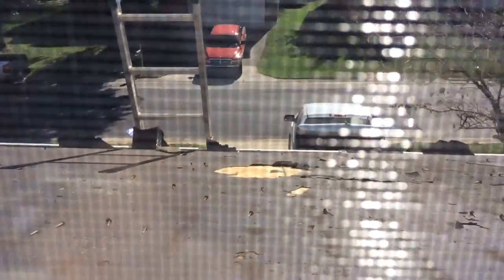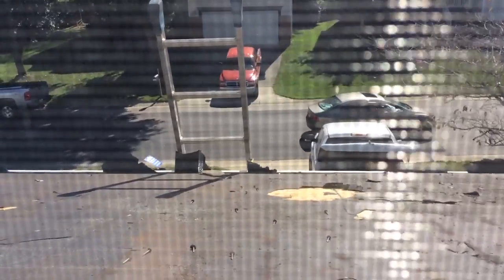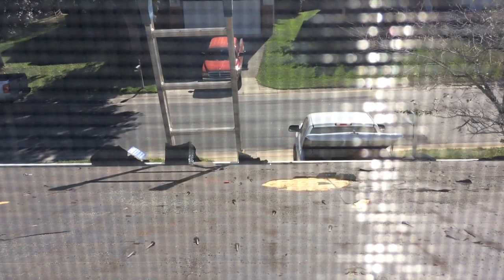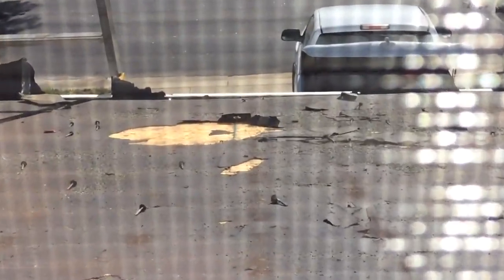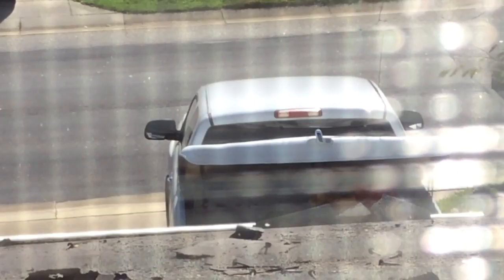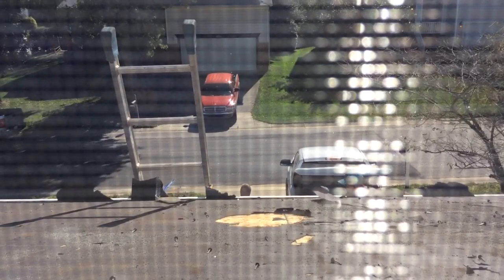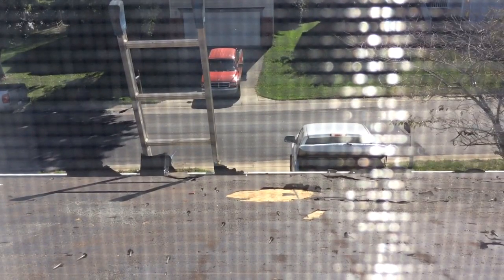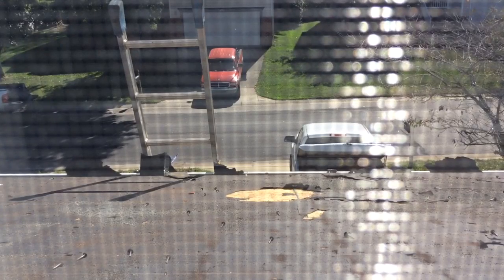Putting on a new roof- Part 1 out of 2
Hi guys! Today I am showing you how noisy it is when you are getting your roof done! Also just showing you the bare roof and the nails! Hope you enjoy!!

 Also, make sure to go check out part 2 to see a time laps!

 -Vale